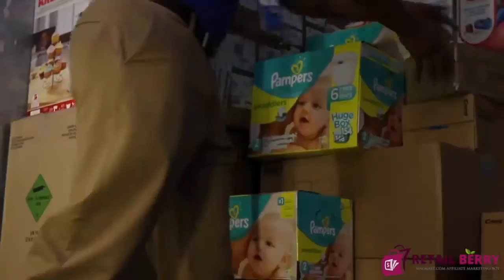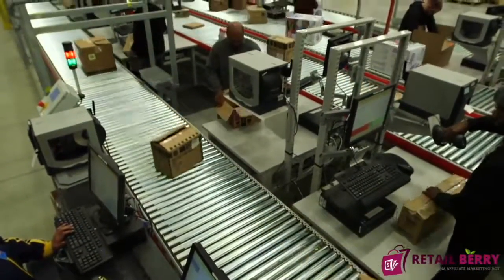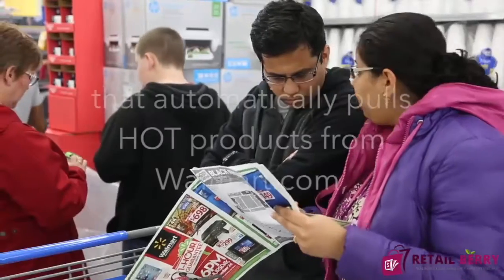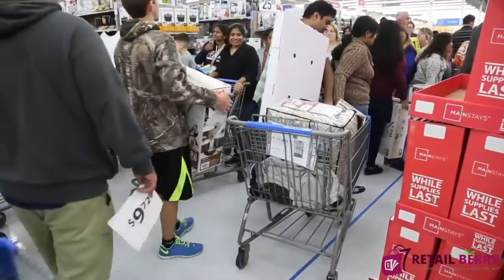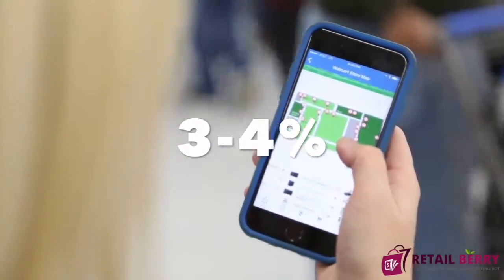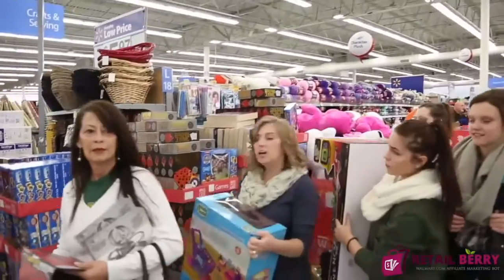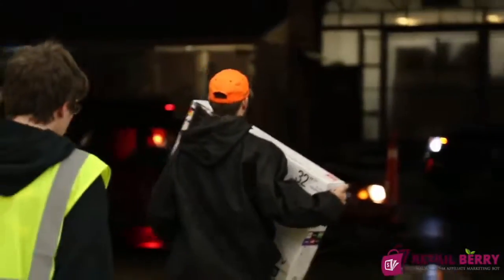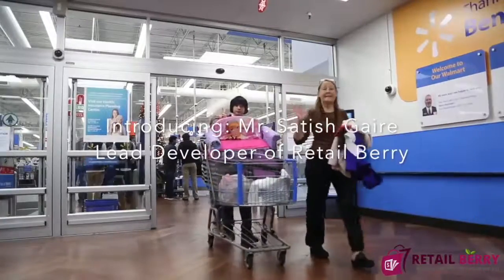Retail Berry Review - Affiliates Flooding - retail berry review.mp4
Massive openings with Walton’s giant retailer - Check Honest Retail Berry Review - (OFFICIAL OFFER)

The highly-anticipated Retail Berry software is now downloadable, exclusively at this URL

- Similarly you may make thru Amazon.com/ Share-A-Sale/ Compensation Junction ... Presently you may do the exact same along with Walmart - The United States's largest retail firm

- All you need is an associate ID and a product that you desire to offer - you could discover this by SKU or merely by typing in a search phrase - This WordPress plugin are going to perform the rest. It is going to draw the product title and also description from Walmart's data source of over a million SKUs, include your partner ID, and post this to your web site.

You watch the online video prior to you acquire thus you can get a tip of just how very easy this software program is. Todd Gross and also Vas Blagodarskiy beginning the demonstration with a guide to the Walmart partner advertising possibility.

Simply acquire an EARLY begin, as hundreds of marketers will be actually snatching Retail Fruit throughout today. These experts will certainly be actually establishing their member sites very soon. The sooner you respond, the quicker you'll realize how HUGE the Walmart online chance is.

Start promoting Walmart items today, and you’ll have a VERY profitable New Year tomorrow! It’s the law of attraction - it cannot work any other way. There is only one day in a year when I can say that, and Damn it, today is going to be THAT day for YOU, my friend!

Relate search: Retail Berry Review, Retail Berry Reviewed, Retail Berry Review Blog, Retail Berry Review bonus, Retail Berry Review download, Retail Berry Review.mp4, Retail Berry